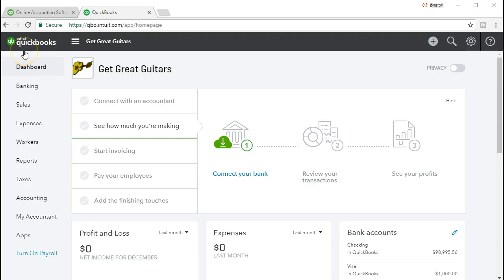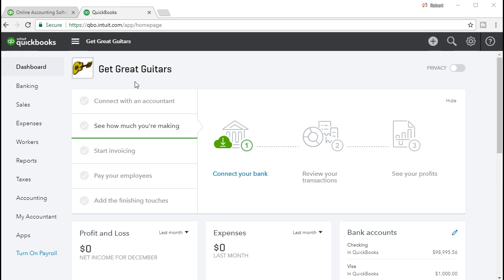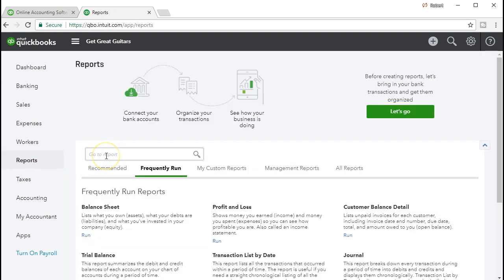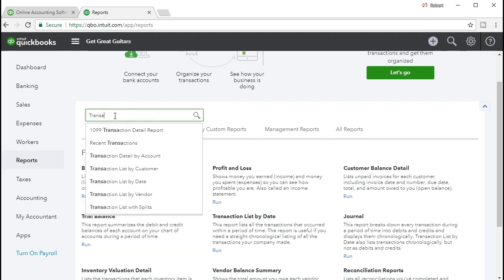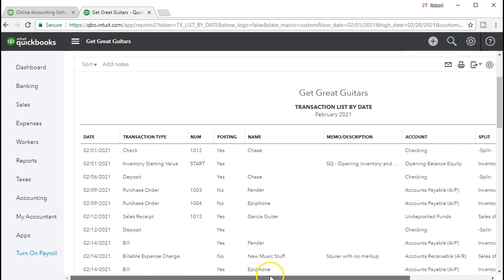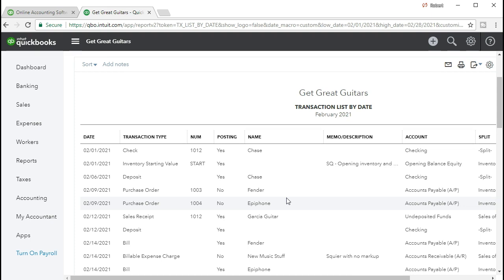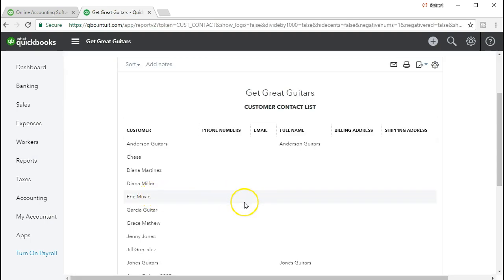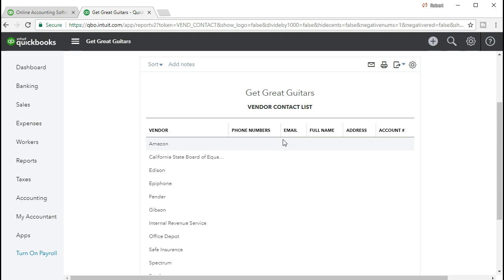QuickBooks Online 1.50 Backup Files u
We will discuss backup options for QuickBooks Online. The online backup options are much different then the desktop version. The desktop version allows for a static backup file that we can later restore. The online version does not have a standard backup but does have more security over data because it is on Intuit servers. There are pros and cons to this setup.